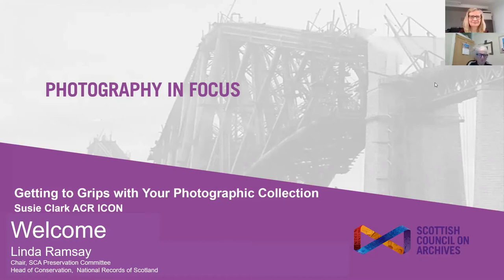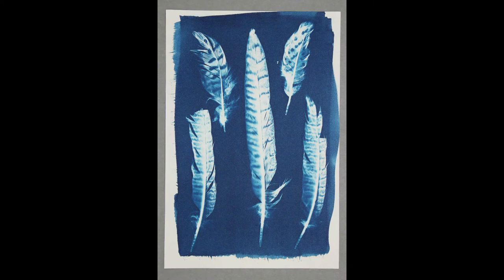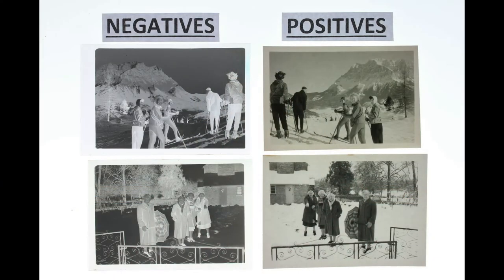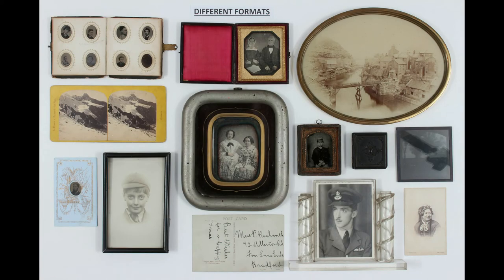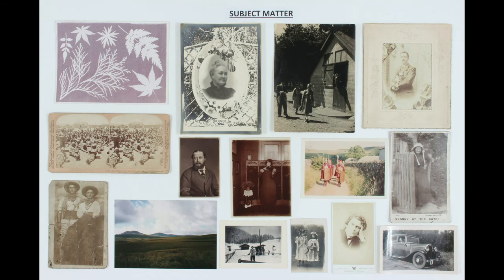Getting to Grips with Your Photographic Collection: Introduction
Susie Clark ACR ICON provides an outline of the ways archivists might divide up photographic collections, whether into positives and negatives, black and white and colour, or by subject matter, format, or materials, and why each may be relevant.